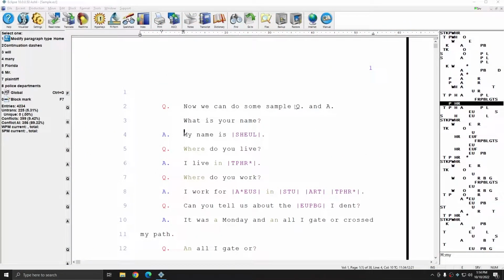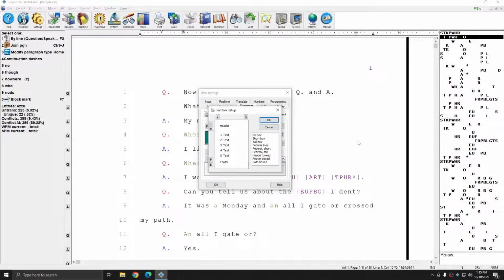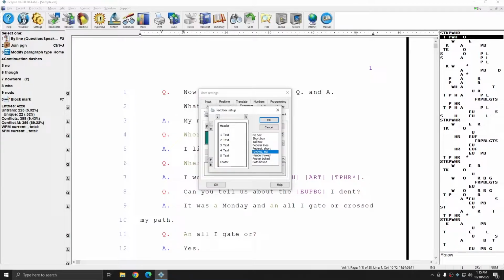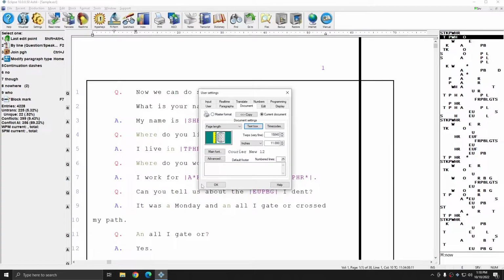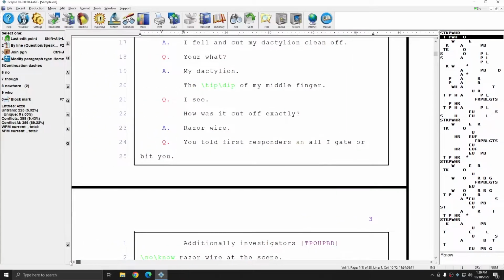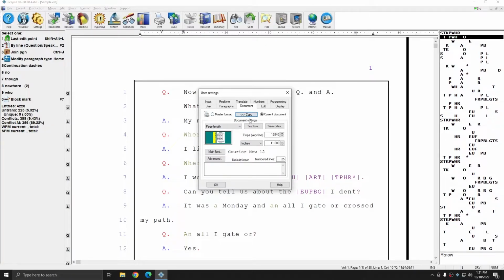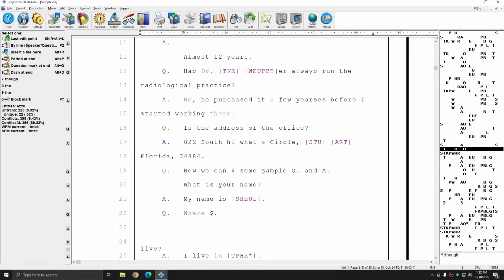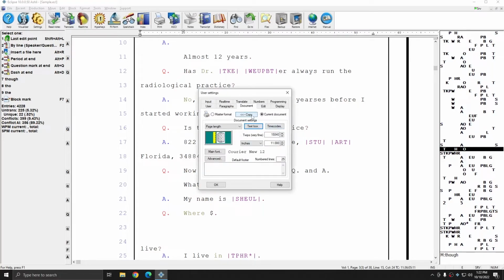Add a Transcript Text Box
Ashli Van Dyke teaches you how to insert a text box in your document.

The first step to getting the perfect text box is to get one at all. Eclipse by Advantage makes it quick and easy.